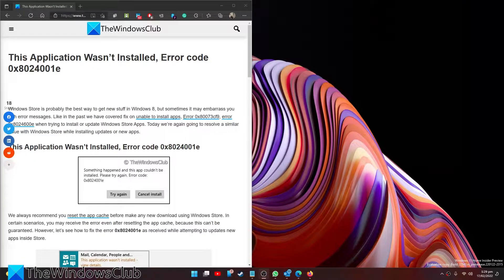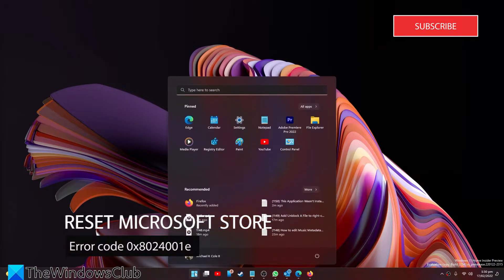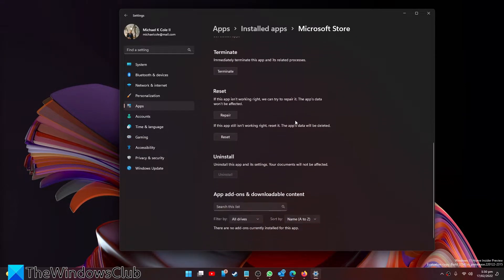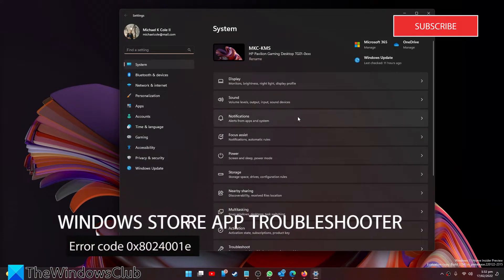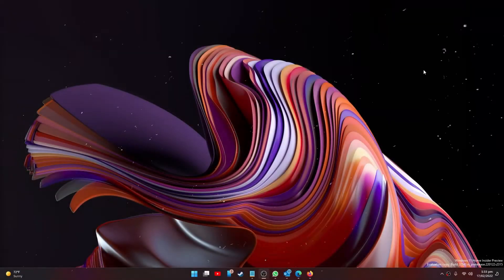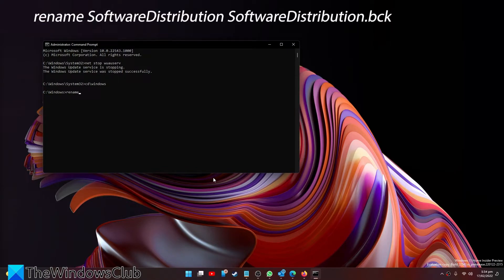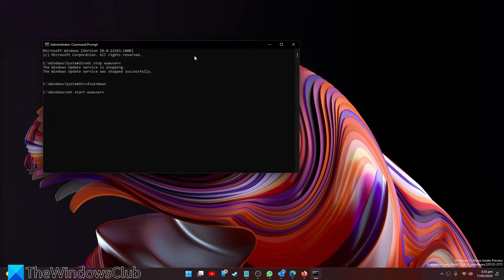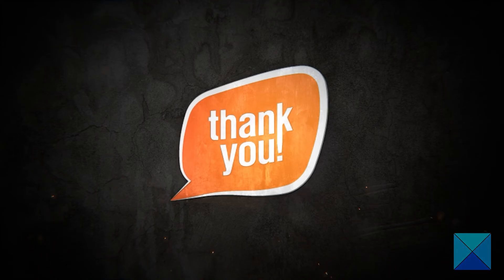This Application Wasn’t Installed, Error code 0x8024001e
We always recommend you reset the app cache before make any new download using Windows Store. In certain scenarios, you may receive the error even after resetting the app cache, because this can’t be guaranteed. However, let’s see how to fix the error 0x8024001e as received while attempting to updates new apps inside Store.

Timecodes:
0:00 INTRO
0:42 RESET MICROSOFT STORE
1:41 WINDOWS APP TROUBLESHOOTER
2:19 RENAME SOFTWARE DISTRIBUTION FOLDER
3:34 OUTTRO